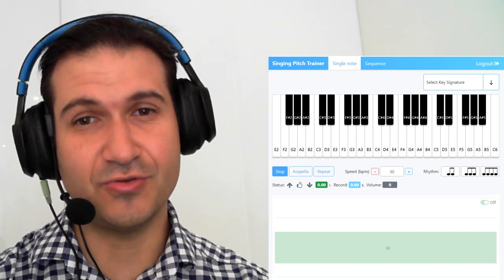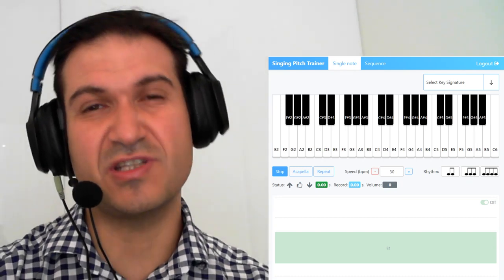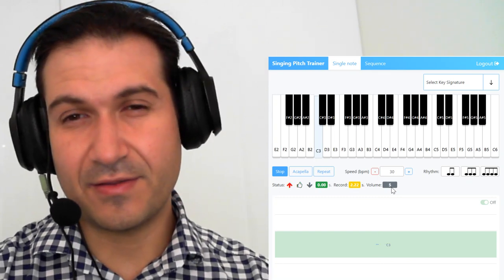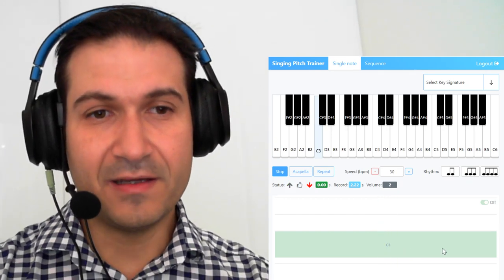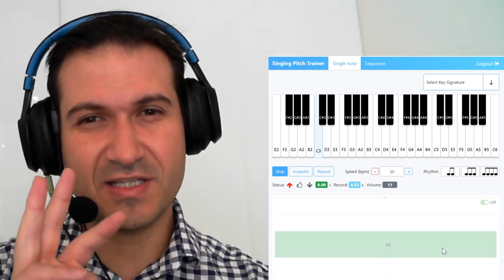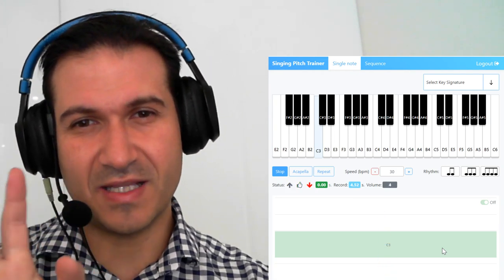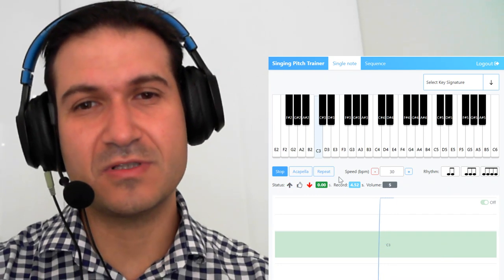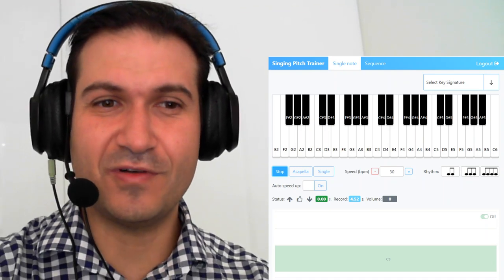Learn Volume Control With Singing Pitch Trainer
Include:
1) Youtube link to video
2) Timestamps for analysis
3) Shoutout message